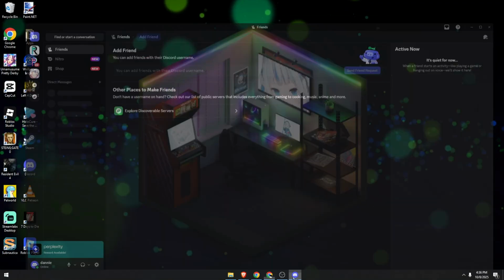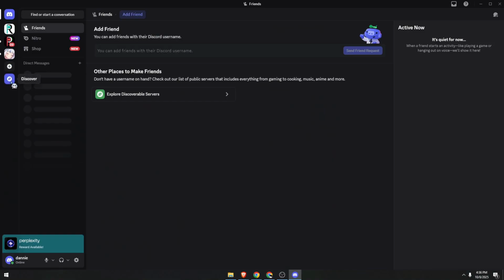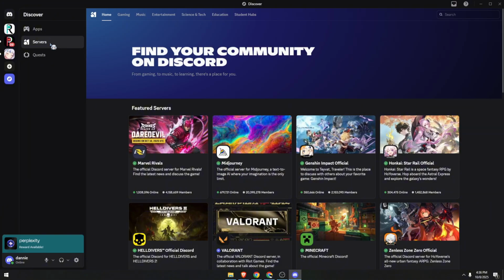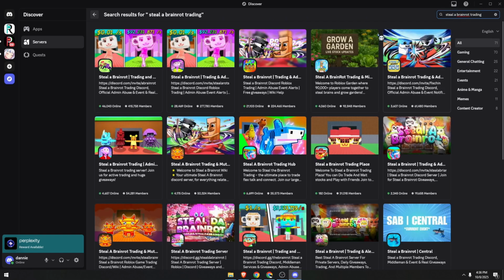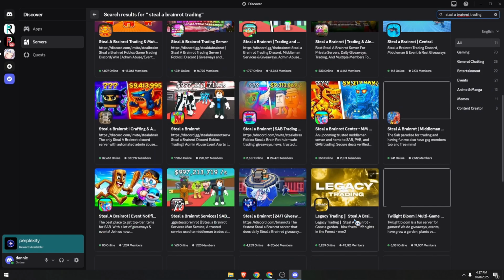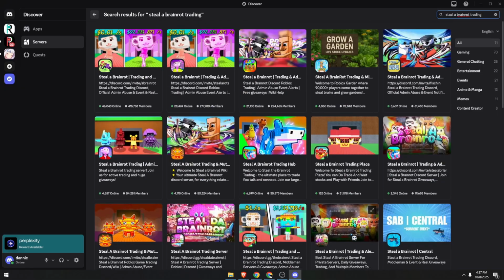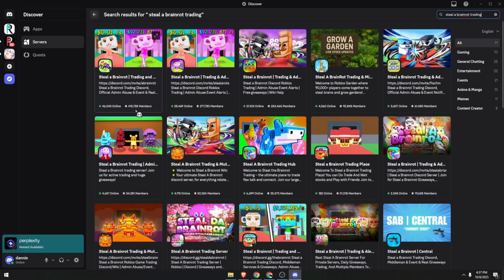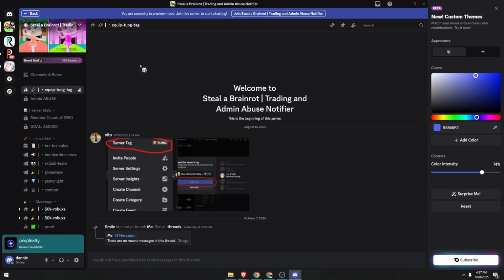How to Find the Best Steal a Brainrot Trading Servers on Discord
How to Find and Join Steal a Brainrot Trading Servers on Discord in 2026

If you are looking for the best Steal a Brainrot trading servers on Discord, this complete 2025 guide will help you find the most active, trusted, and secure communities for trading items, sharing updates, and connecting with other players. With thousands of active members and dedicated moderators, the right Discord server can make trading safer, faster, and more enjoyable.

In this guide, you will learn exactly how to find verified Steal a Brainrot trading servers, how to evaluate which ones are legitimate, and what features to look for before joining. The most popular servers usually have features like dedicated trading channels, real-time alerts, middleman services, and bots that track stock updates or new drops. You can easily find these servers through Discord’s public search, Disboard, or community platforms like Top.gg by using keywords such as “Steal a Brainrot trading,” “Plants vs Brainrots,” or “Brainrot marketplace.”